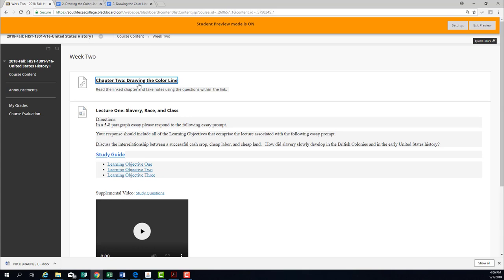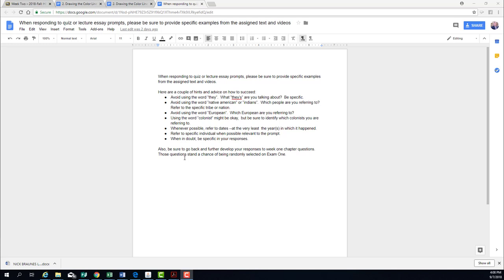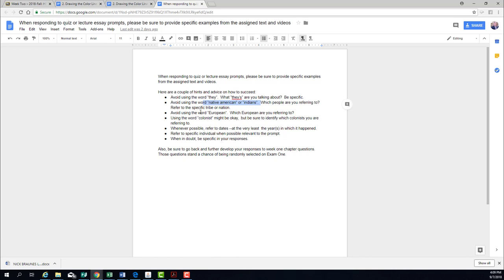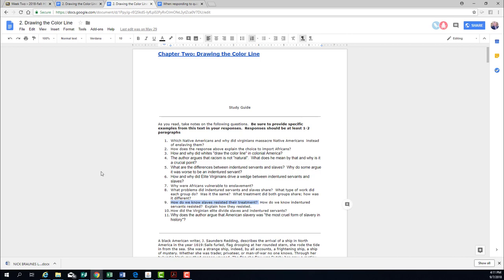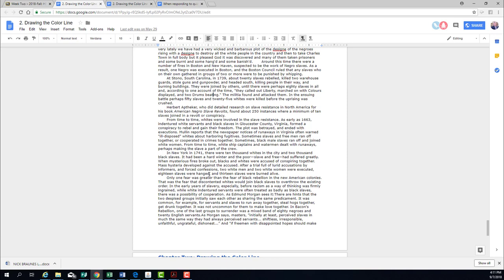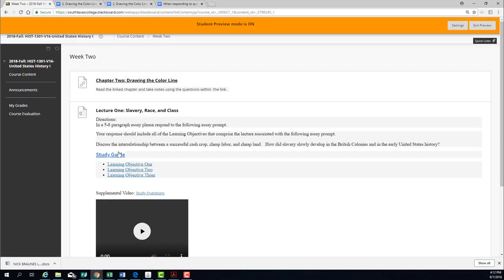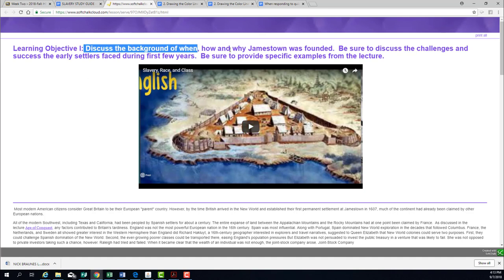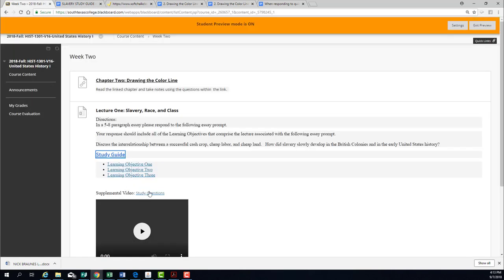SUCCEEDING ON THE QUIZZES